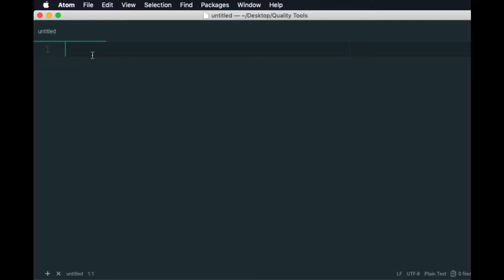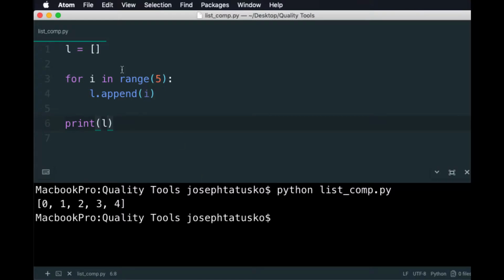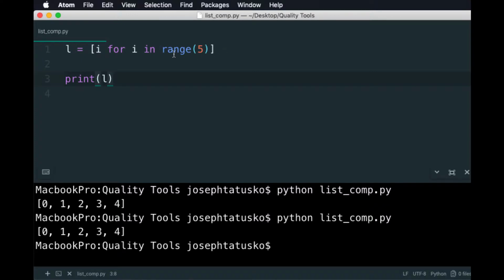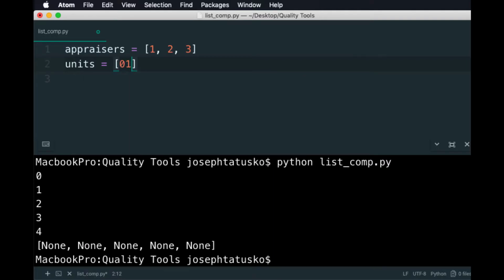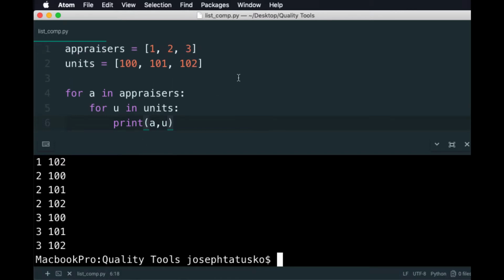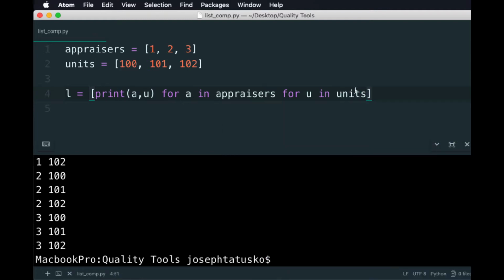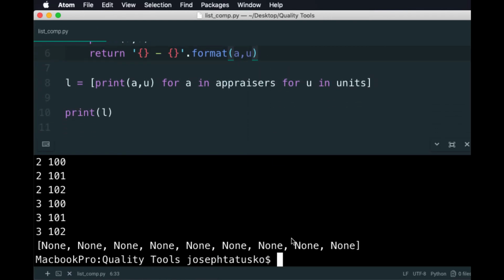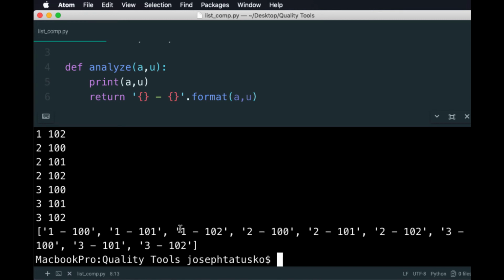Python List Comprehensions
Quick video to review list comprehensions before going into the Gage R&R series. This will result in quite a few less lines of code and a much more readable script.